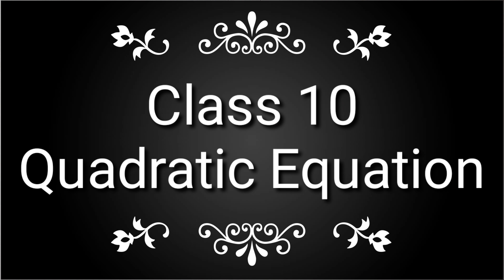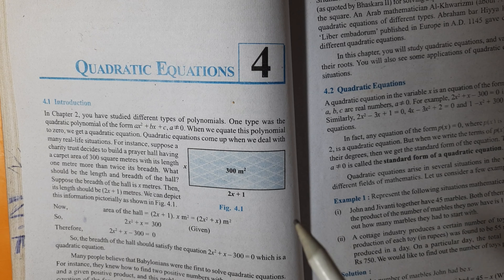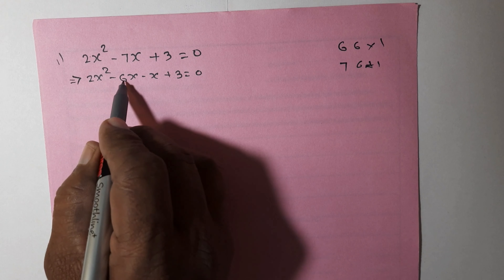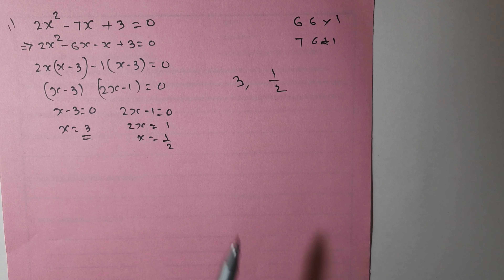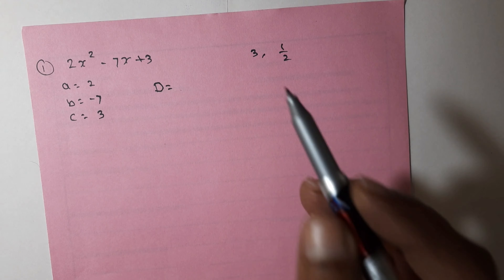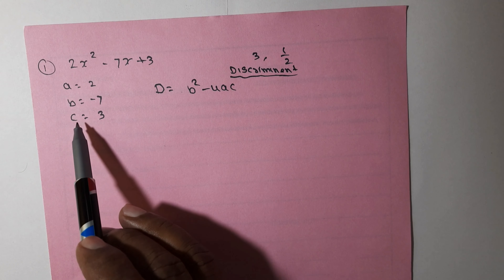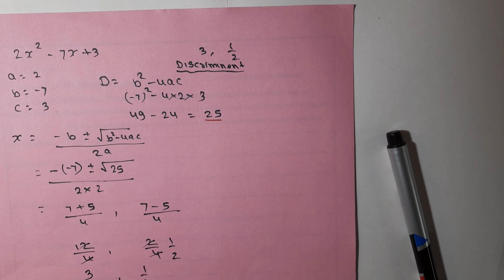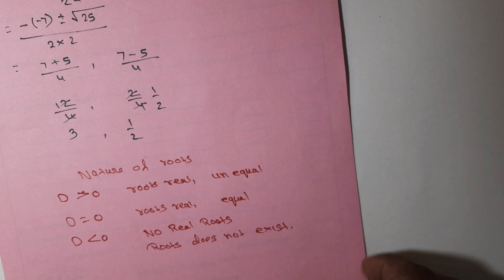Class 10 Maths(CBSE) Ch.4 Quadratic equations (complete solutions)